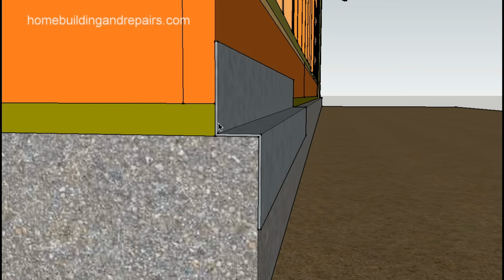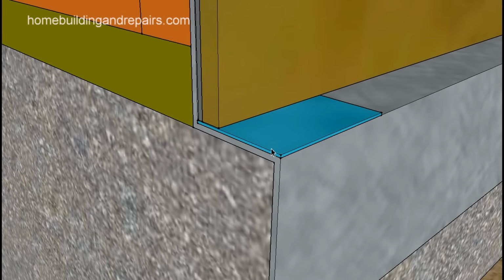Bottom of Siding Water Damage from Incorrect Installation of Foundation Metal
Click on this link for more information about a variety of different problems you could encounter with your home, siding or next construction project. If z-bar or metal protecting the base of a building foundation or basement is installed incorrectly, then you could have a variety of different problems. I've always been amazed at how poorly some homes are constructed and then sold to someone who doesn't even have a clue about the future home repairs they're going to be responsible for. This is another one of those problems.